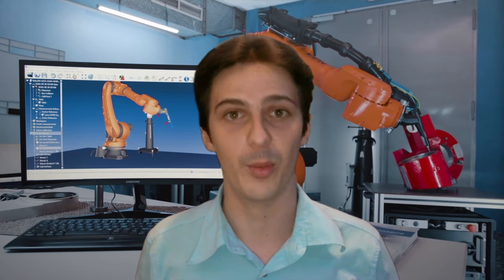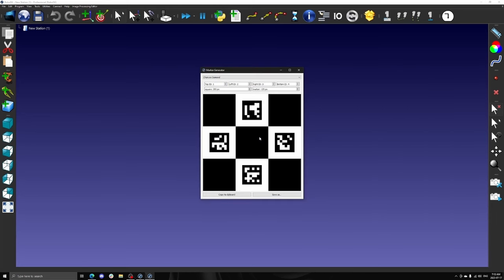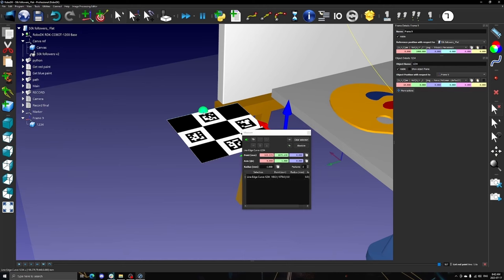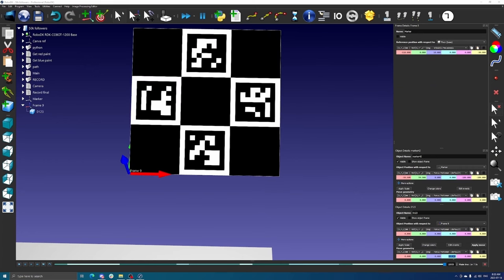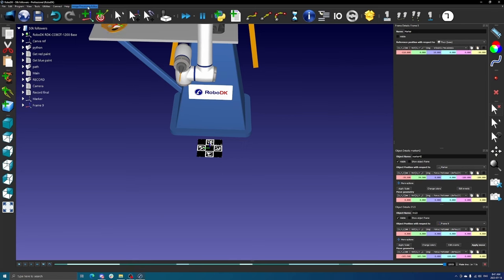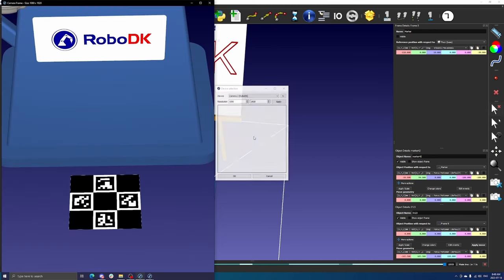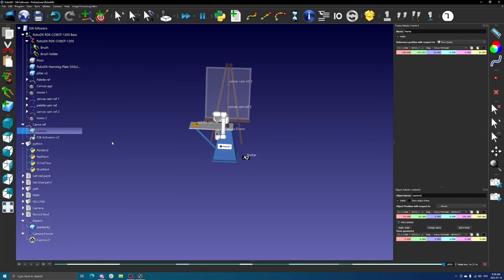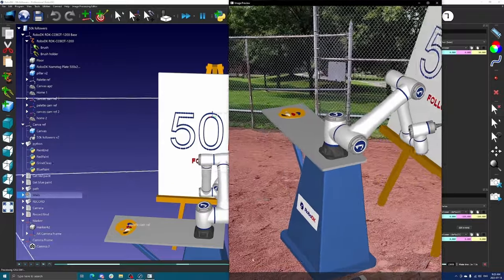How to Create Augmented Reality Videos - RoboDK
This video shows how you can create AR (Augmented Reality) videos. Augmented Reality (AR) enables the ability to overlay elements of a RoboDK station on top of an input video or live video feed.

NEWSLETTER
Don't miss any RoboDK announcements, tips & tricks, or success stories!